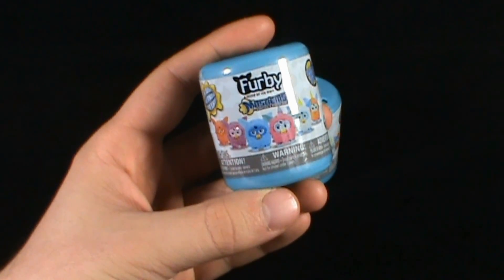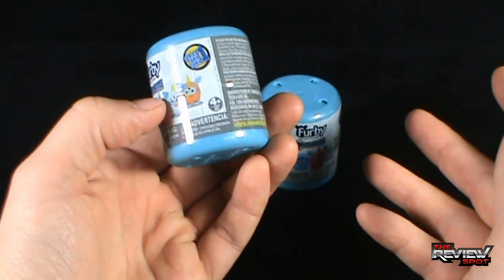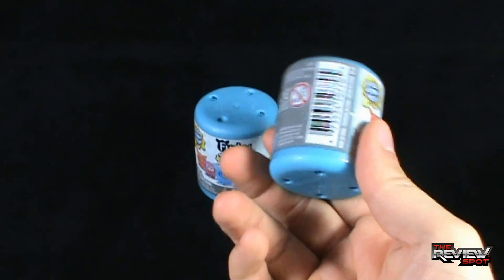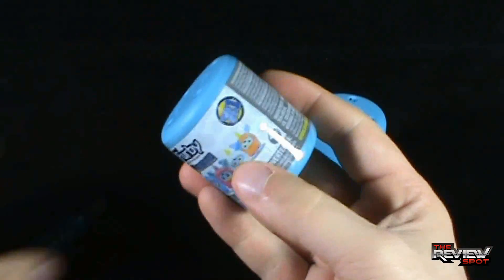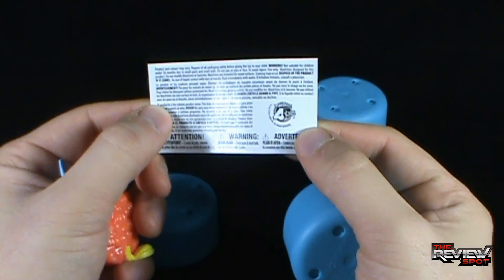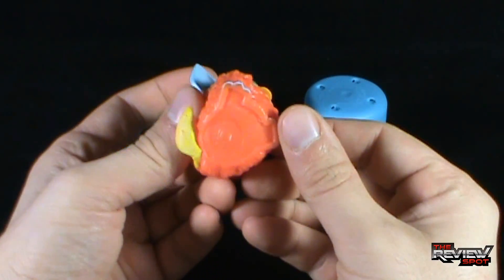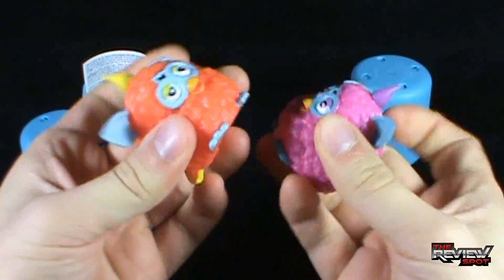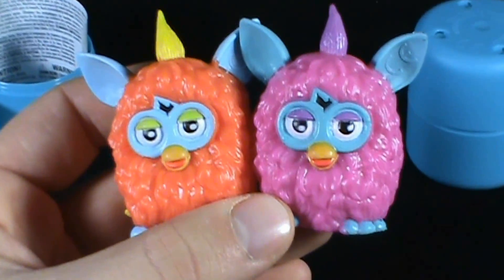Collectible Spot - Tech4kids Furby Mashems Series 1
On today's Spot, we'll be having a look at the Tech4kids Furby Mashems Series 1

6975 Meadowvale Town Centre Circle
Suite #196
Mississauga, Ontario
Canada
L5N 2V7

and